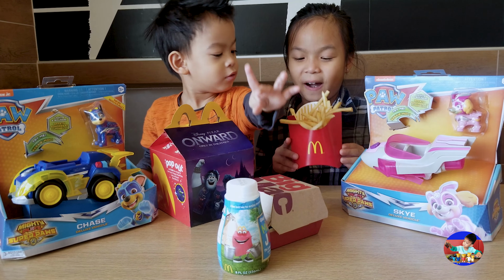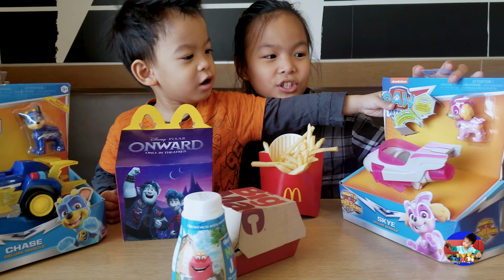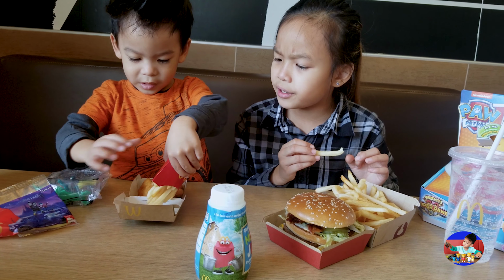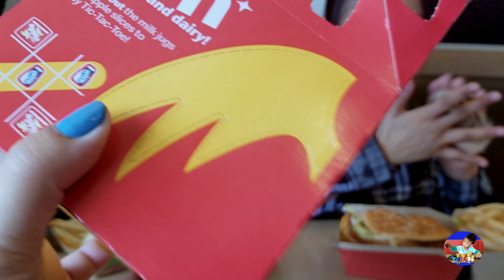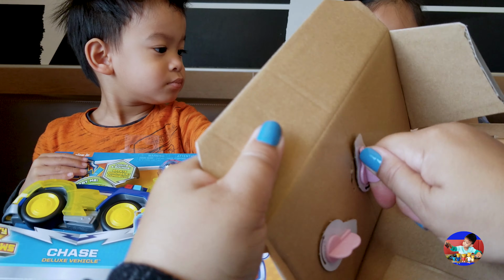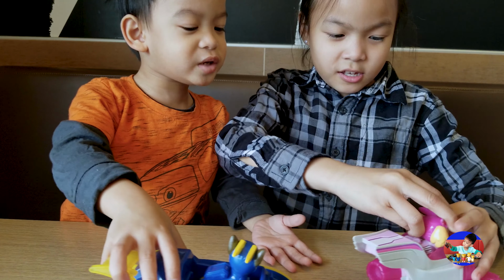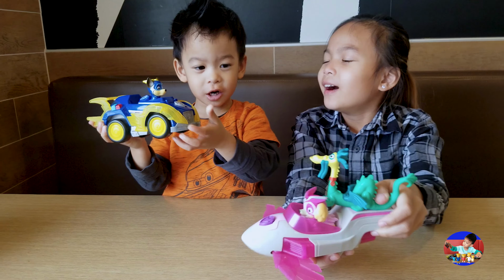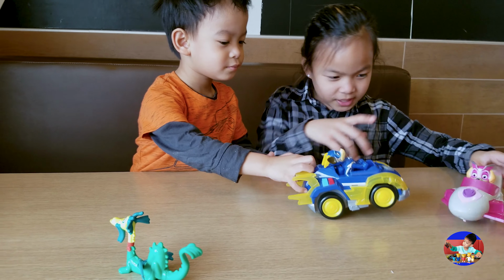Sis and Bro McDonald's New Paw Patrol Chase and Skye 2020 With Tiger Kids Happy Meal Onward Toys